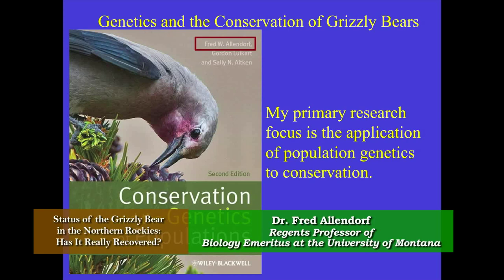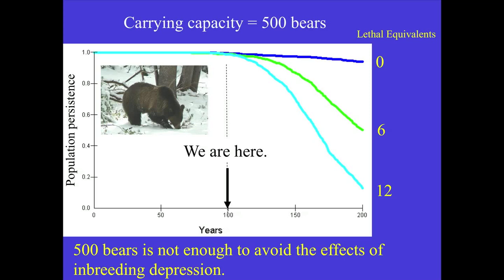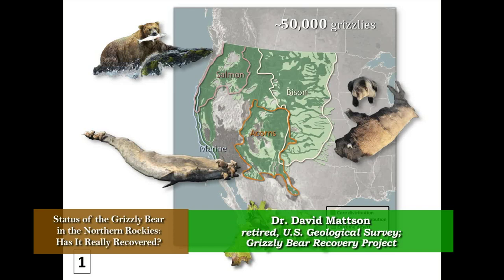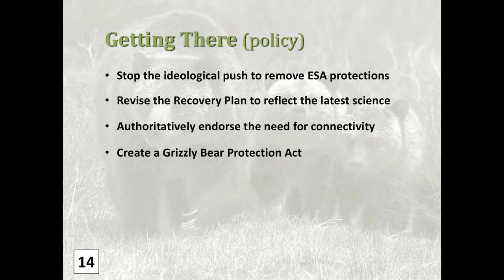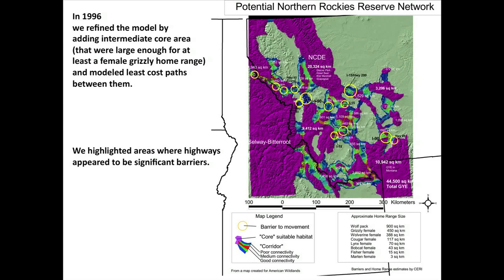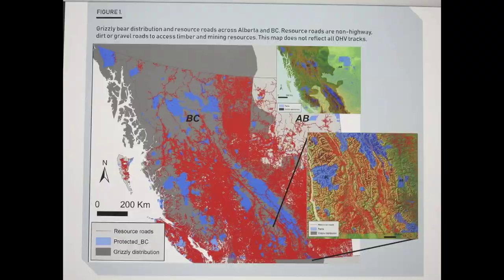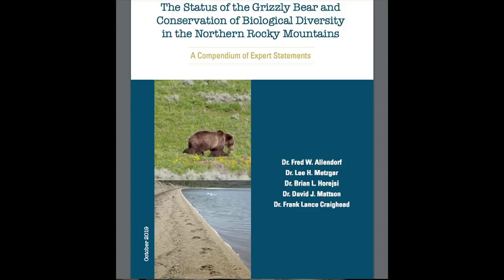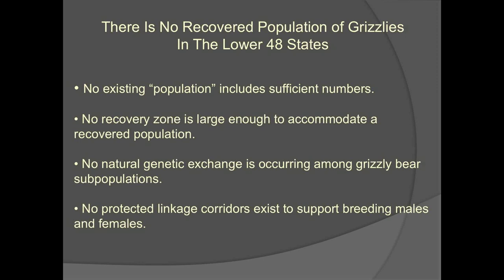Flathead Lolo Bitterroot Citizen Task Force Status of the Grizzly Bear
The future of the grizzly bear remains in doubt. Threats are growing and scientific experts warn removing Endangered Species Act protections could prevent the biological recovery of the grizzly in the Northern Rockies.The Status of the Grizzly Bear: Has it Really Recovered? features bear experts who present the threats, opportunities and choices before us. featuring Dr. Fred Allendorf, Dr. David Mattson, Dr. Frank Lance Craighead, Dr. Lee Metzgar and Dr. Brian Horejsi, this short film is ideal for organizational meetings, conferences, public events, classrooms, and more.